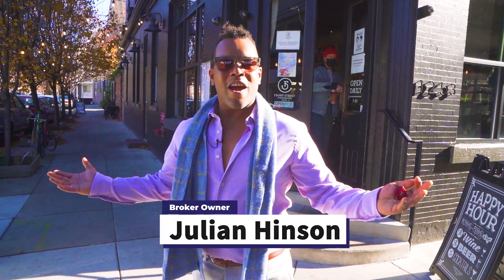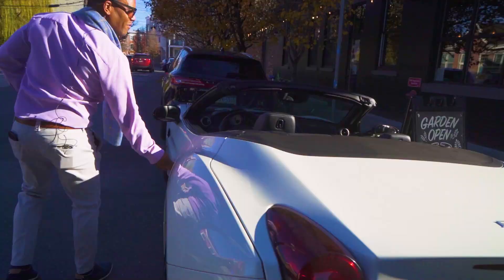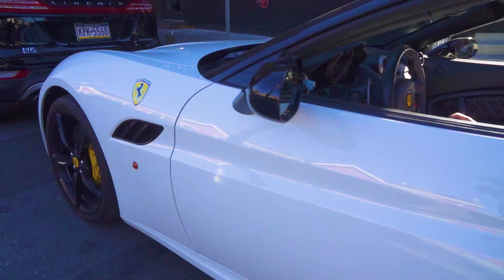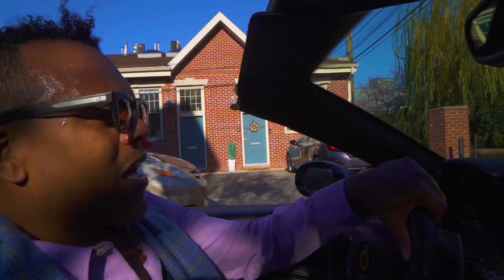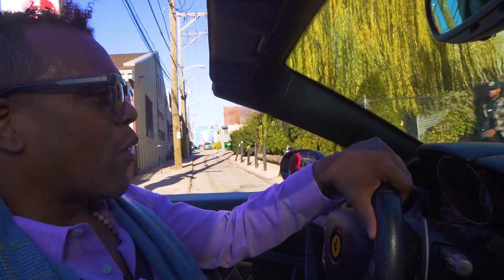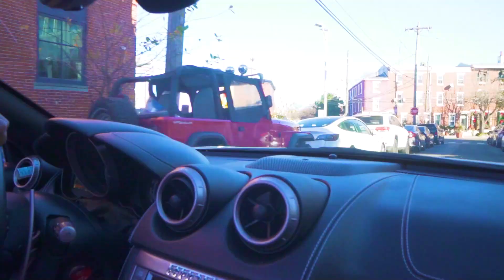Ferraris in Philly | ERGO Vlog | Episode #001